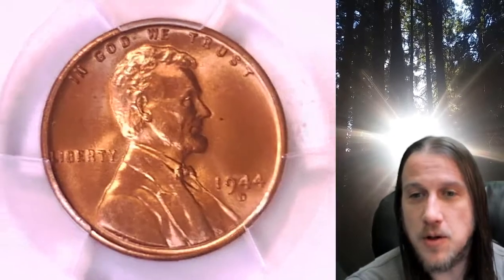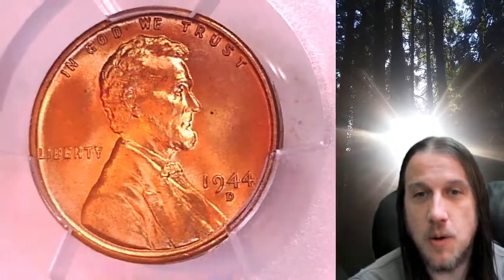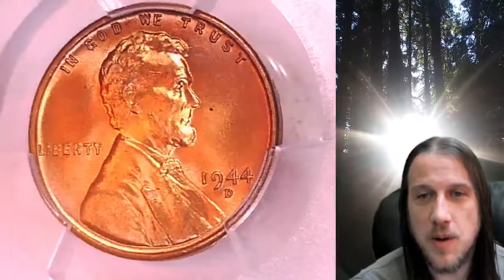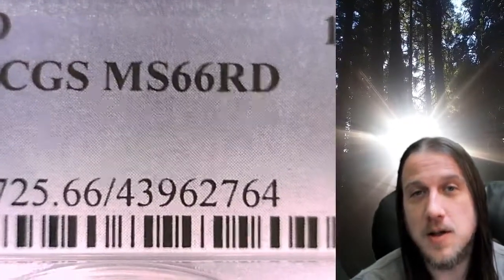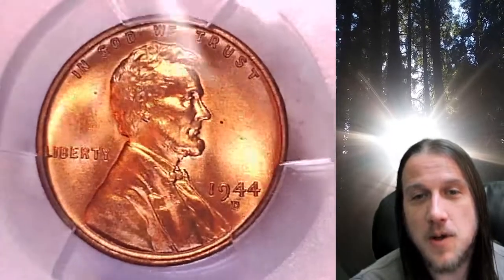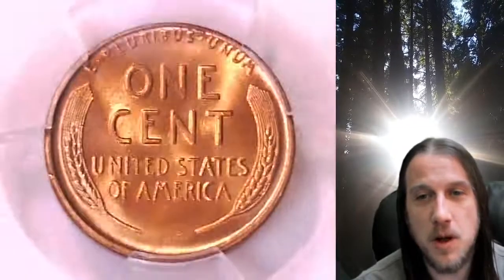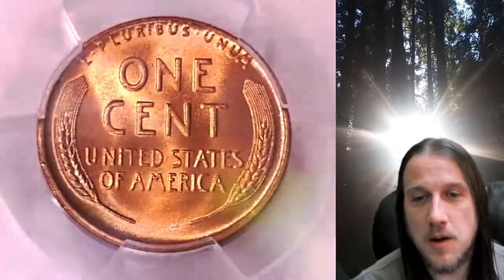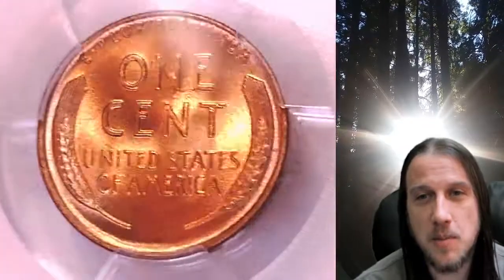Coin Store on Ebay 1944 D Lincoln Wheat Cent Penny PCGS MS 66 RD 43962764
Link to Coin featured in Video

3GTWTBbpaHYEX712NP4yfEHZWmuFFL4Lnn